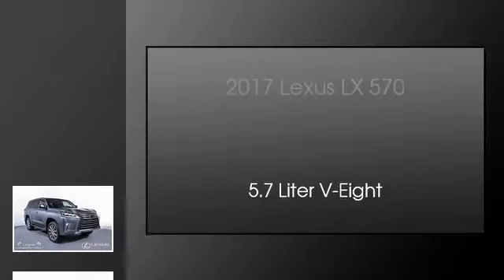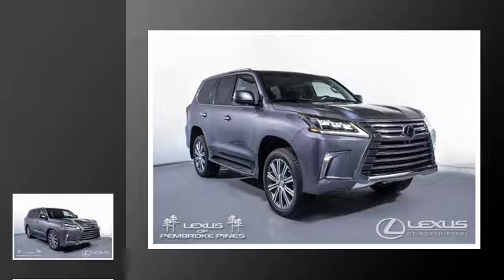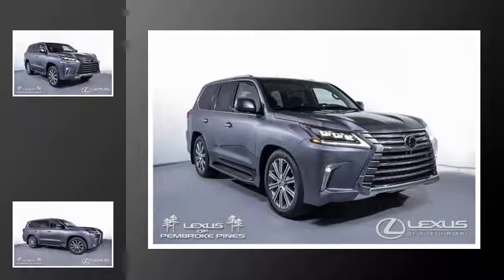2017 Lexus LX 570